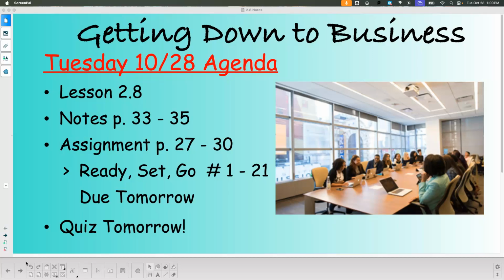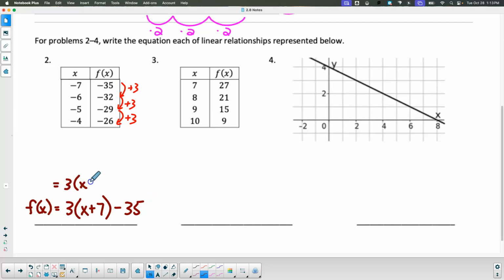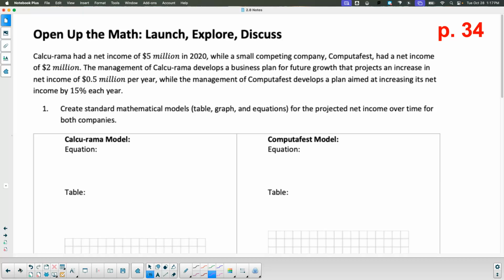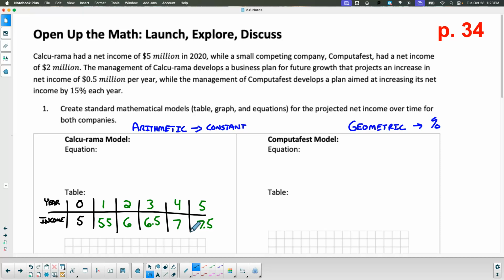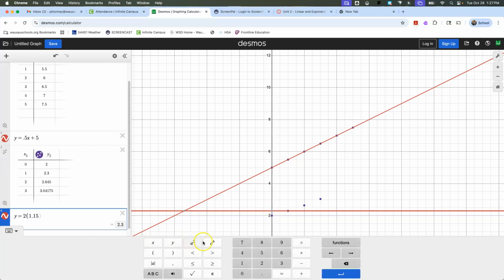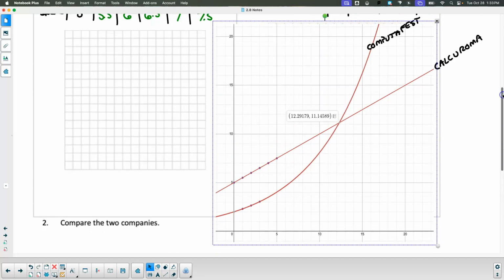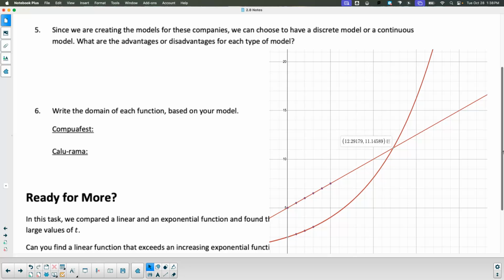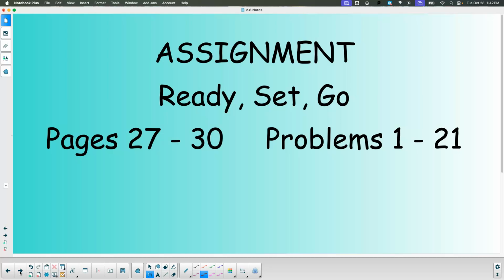Oct. 28 - 2.8 Notes